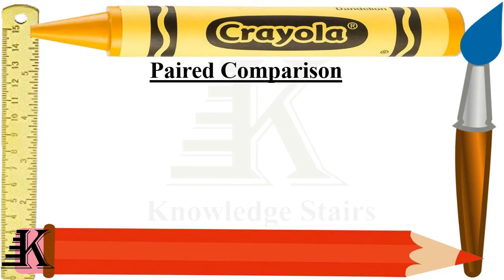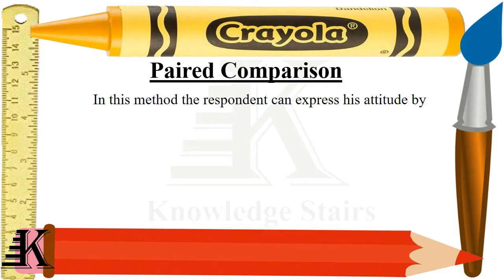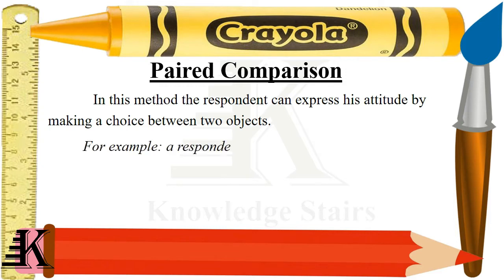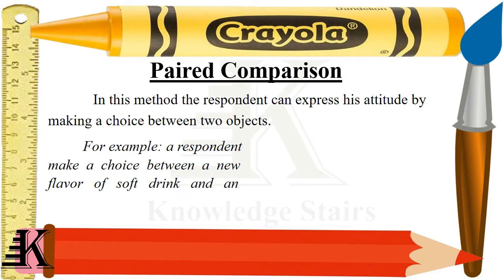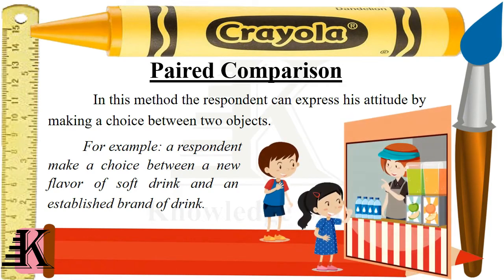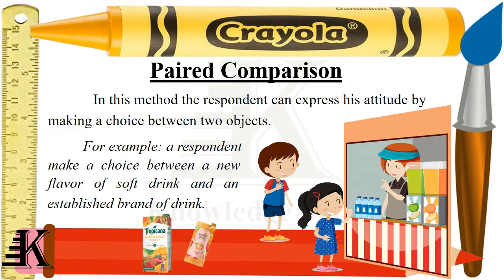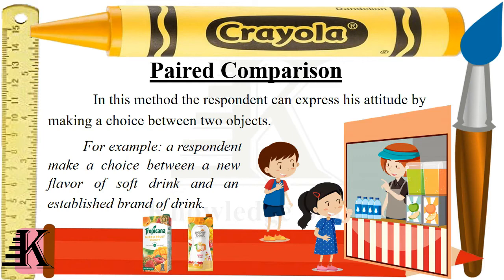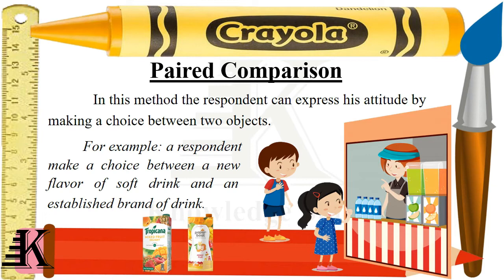Paired Comparison Method of Scaling | Quickest and Easiest Explanation in Hindi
Under Paired Comparison method of scaling, the respondent can express his attitude by making a choice between two objects.

Paired Comparison Scale: This is a comparative scaling technique in which a respondent is presented with two objects at a time and asked to select one object according to some criterion. The data obtained are ordinal in nature. For example, there are four types of cold drinks Coke, Pepsi, Sprite, and Limca. The respondents can prefer Pepsi to Coke or Coke to Sprite, etc.

Research Methodology
Quickest and Easiest Explanation in Hindi

UGC NET
Ph.D
MBA
Law
Humanities
Social Sciences
Social studies
Engineering
Medical
Sociology
Psychology
Social Work
Statistics